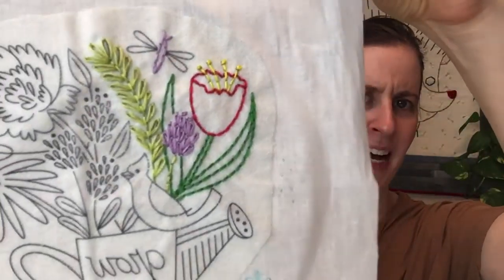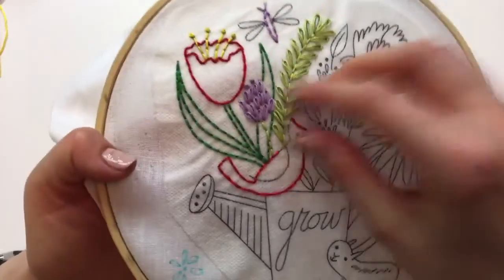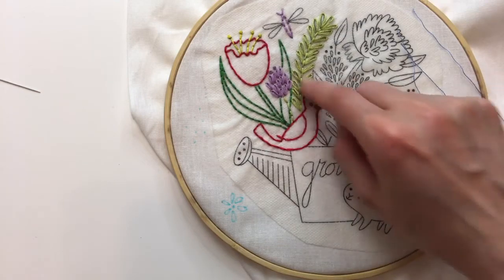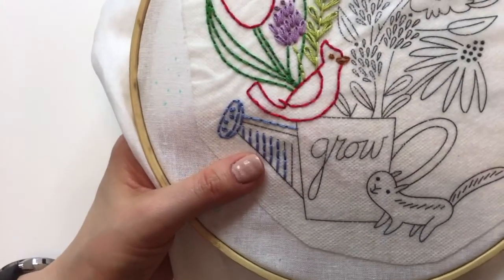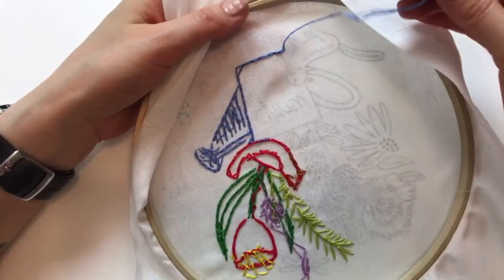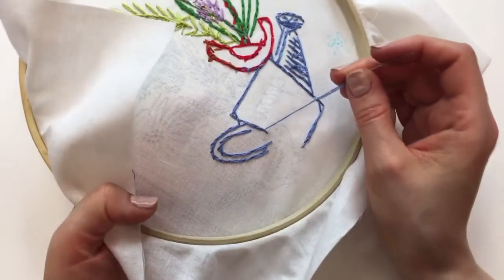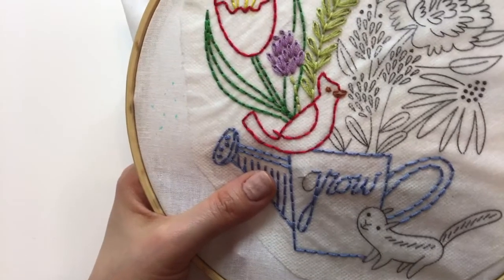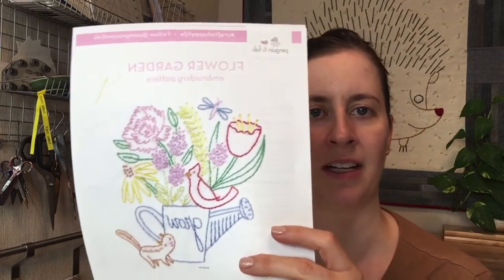Embroidery on the Flower Garden pattern - vid 3 - How to embroider - Live with Alyssa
Stitching the Flower Garden Embroidery pattern - LIVE crafting with Alyssa on Facebook.

"Flower Garden" embroidery available MAY only